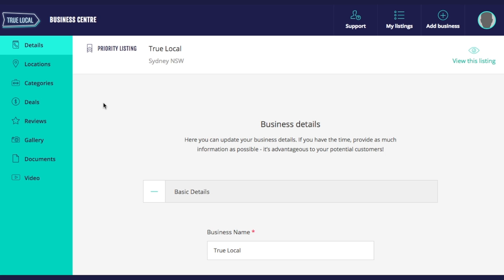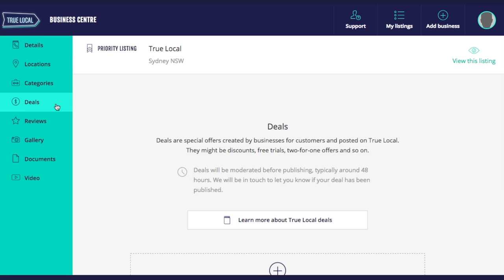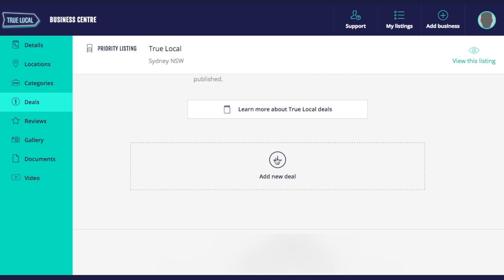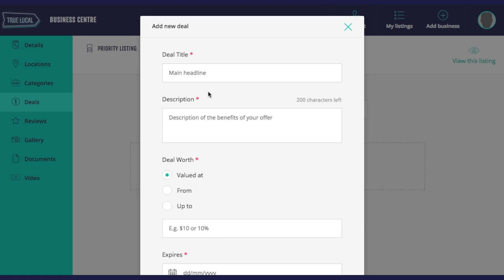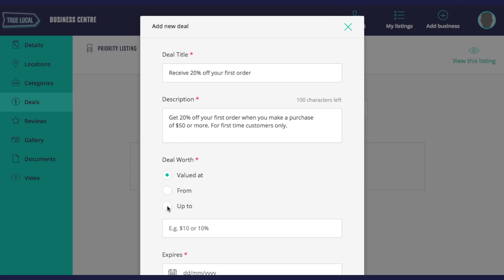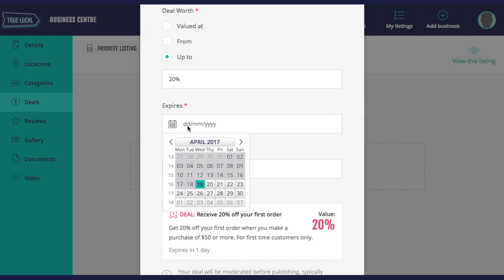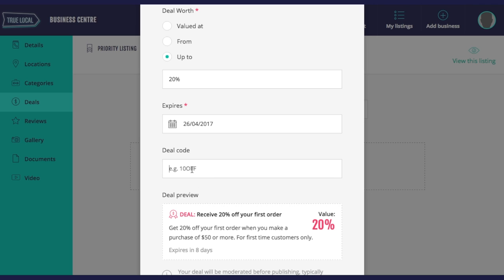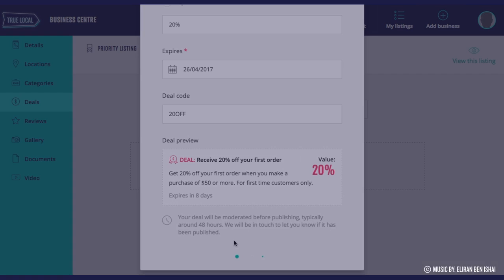Kick Start Your Listing: Add A Deal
Make the most of your True Local Business Center